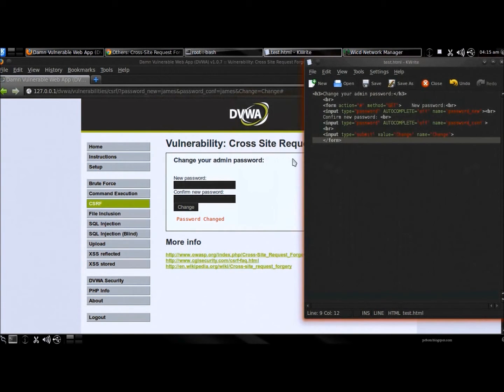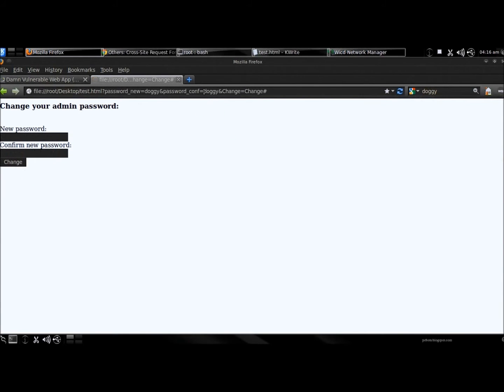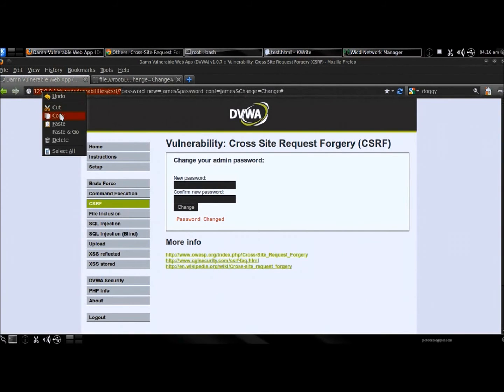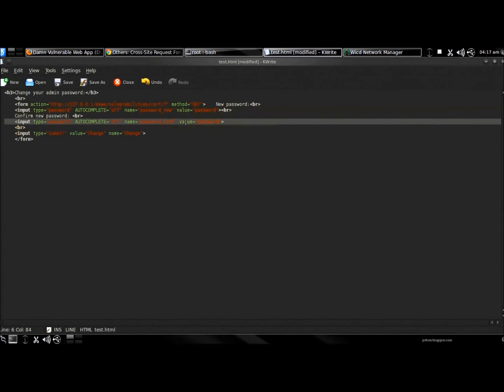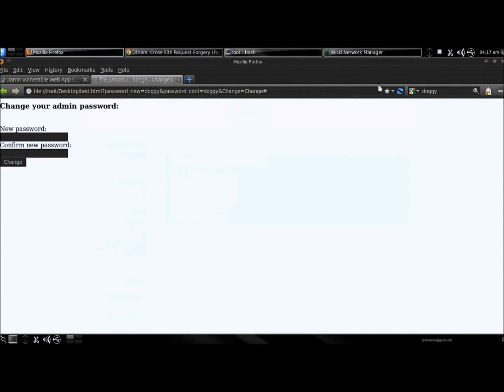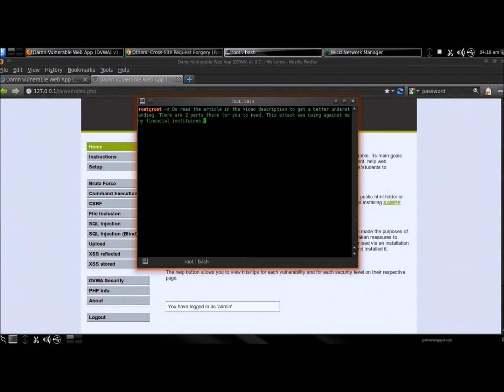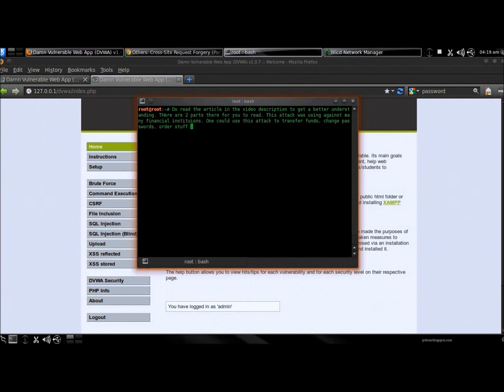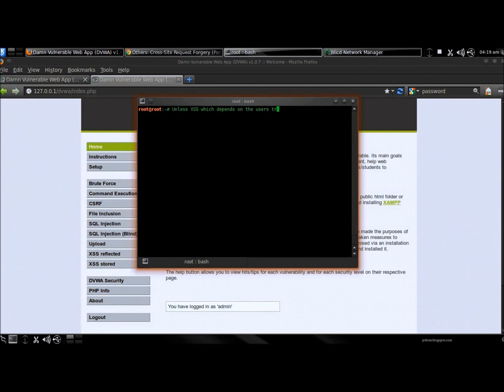[DVWA] Cross Site Request Forgery (Low Security)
Cross-site request forgery (aka CSRF, one-click attack, session riding, XSRF) is a web exploit whereby unauthorized commands are transmitted from a user that the website trust. When a CSRF vulnerability is detected, an attacker can exploit that vulnerability to take over user accounts, change passwords. Because CSRF attacks involve abusing a sites trust on the targets idenitity, for CSRF to be exploited the victim must be authenticated against (logged in) to the target site. - Wikipedia